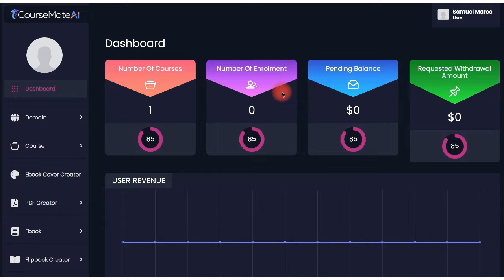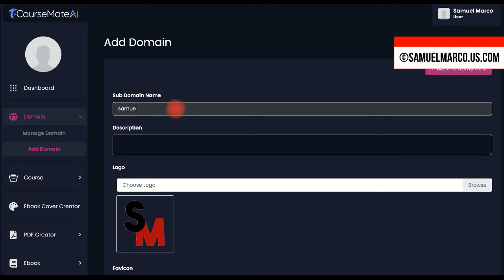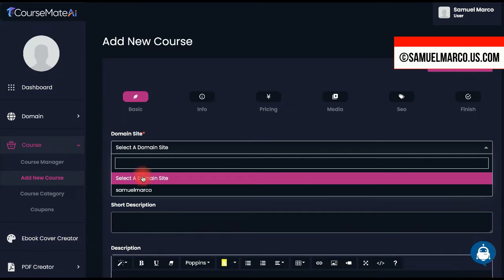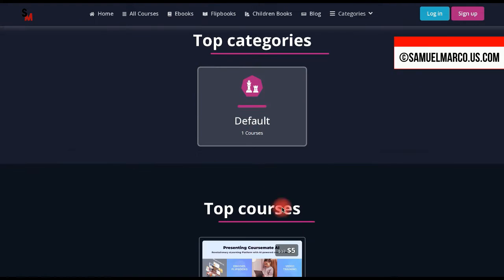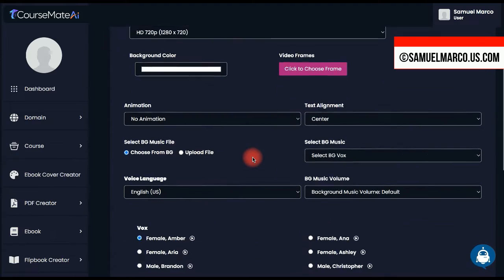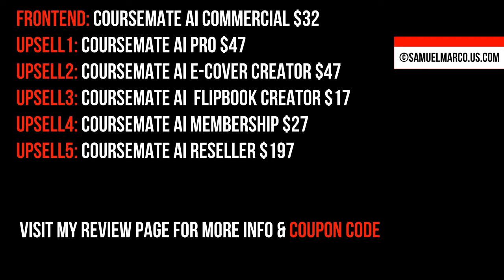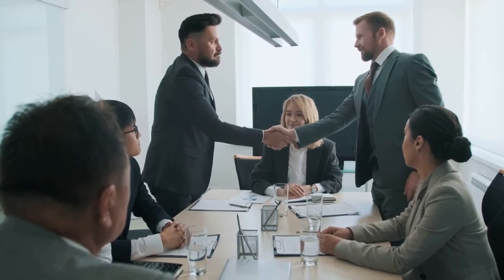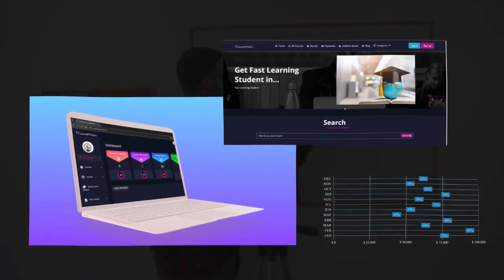CourseMate AI Review, Demo, and OTO Overview 📚 CourseMate AI Full Review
Welcome to my CourseMate AI review In this CourseMate AI video review, we dive deep into the functionalities of this cloud-based eLearning platform. 🎓 Discover how Coursemate AI effortlessly creates and sells courses, eBooks, and videos, making it perfect for beginners with no tech skills!
Timestamps:
01:10 - 03:05: 📽️ Experience Coursemate AI in action with my detailed demo!
03:07 - 04:39: 🚀 Complete overview of Coursemate AI OTOs - don't miss out!
Curious about Coursemate AI OTOs? Stick around from 03:07 to 04:39 for a detailed breakdown! 🌐 Whether you're exploring Coursemate AI for the first time or considering the OTOs, we've got you covered.
What is Coursemate AI?
🚀 Create a branded marketplace with Coursemate AI and showcase your expertise in style! 🏰✨ With an intuitive AI assistant, you'll craft courses effortlessly, and the platform provides you with your very own marketplace to list and sell your creations.
Having thoroughly tested Coursemate AI, I am confident that this platform is a game-changer for anyone aspiring to venture into the world of online education. Whether you're a seasoned professional or a complete novice, Coursemate AI intuitive interface and powerful AI algorithms make eLearning creation a breeze.
🌐 Join me as Iexplore the innovative features that make Coursemate AI a game-changer in the eLearning landscape!